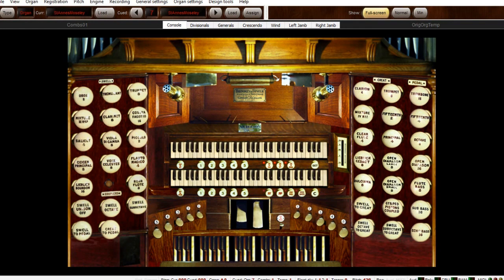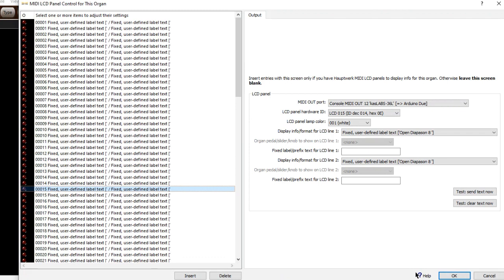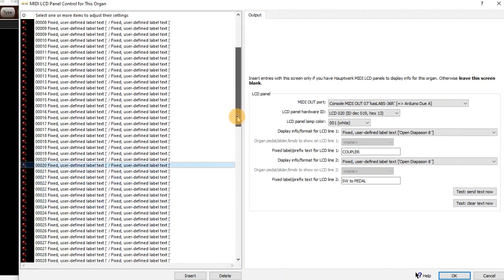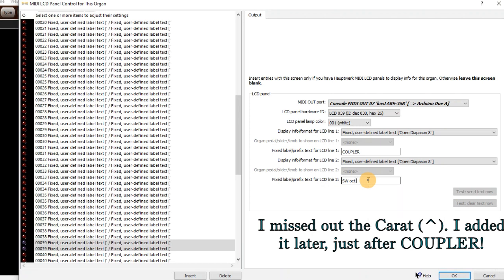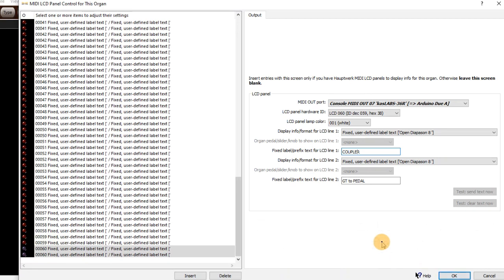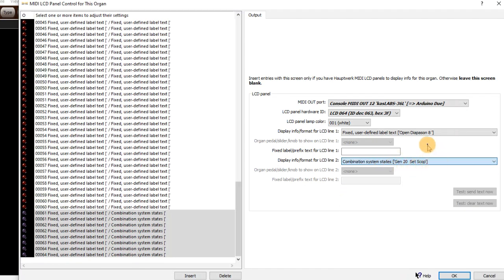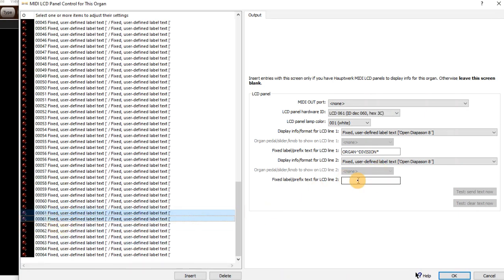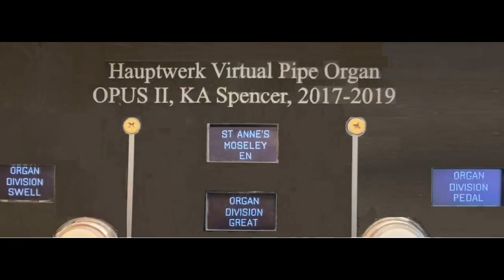Commissioning your ESL Project Part 4 of 4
This is the fourth and final part of a series of four videos which help you to understand the loading of Stop Label Text into Hauptwerk, so as to commission your Electronic Stop Labelling Project.
This video show you how to use the Electronic Stop Labelling Project to label the Couplers of an instrument in labels which may not have been required to Stop Label Text.
It also shows how the divisions of an organ can be labelled at the head of their columns, and how the instrument currently loaded can have its name and other information displayed on the top central OLED label.